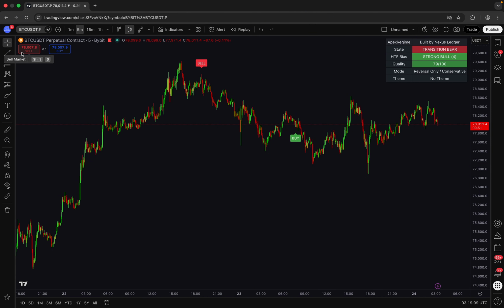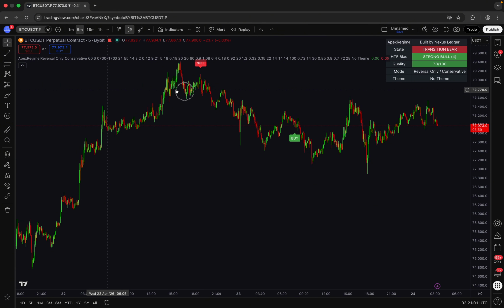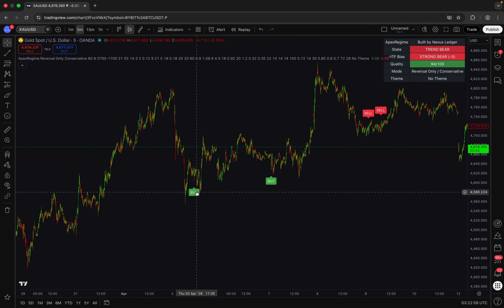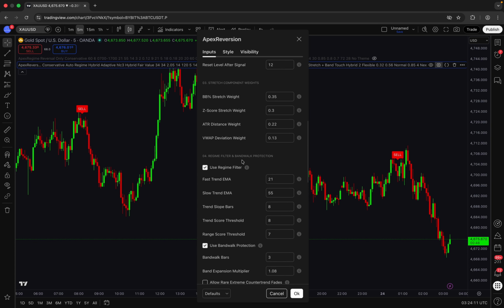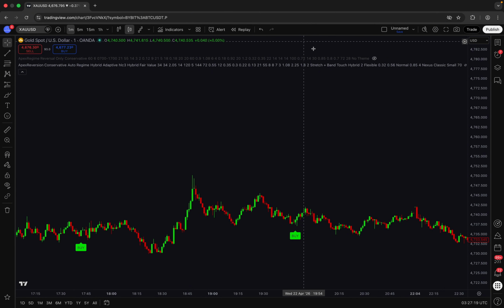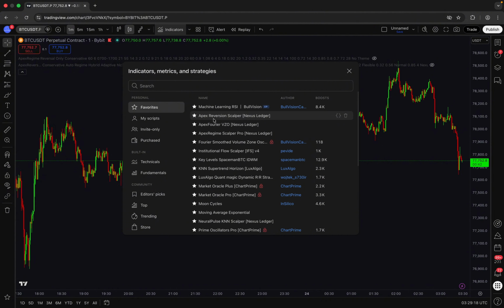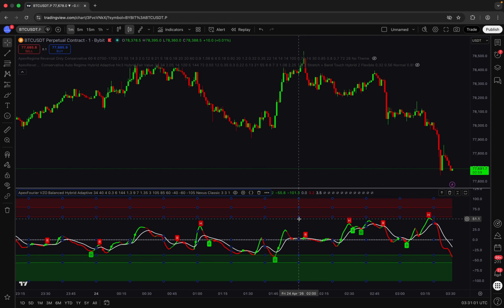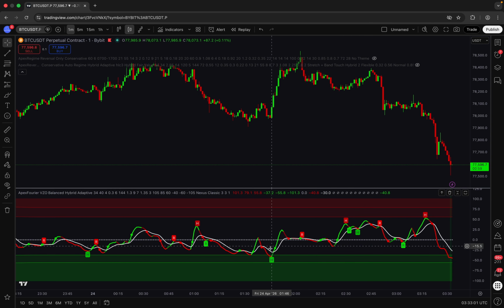Introducing the Apex Indicator Suite by Nexus Ledger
Check out our Apex Indicator Suite, engineered by Our Team at NL, in this video.